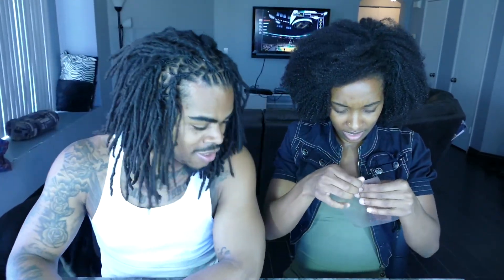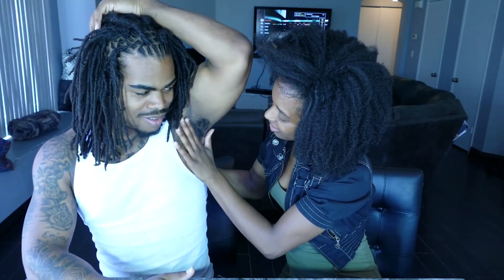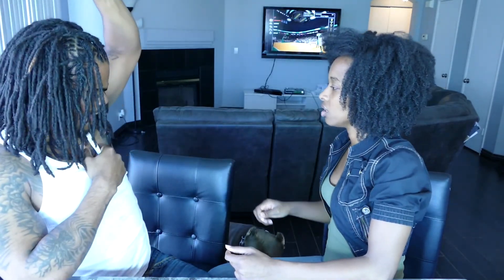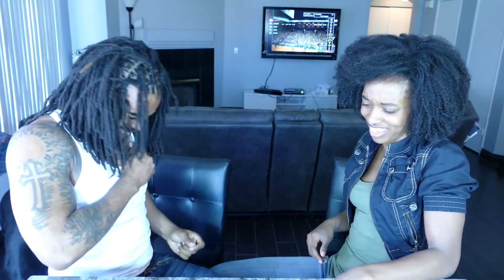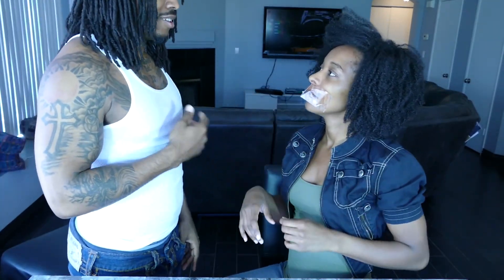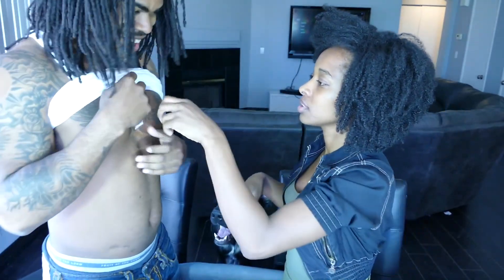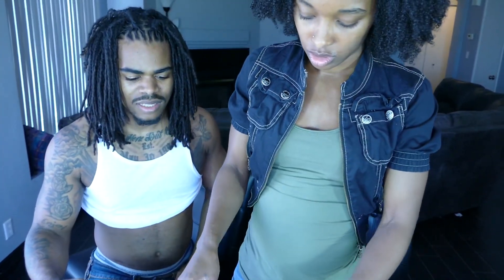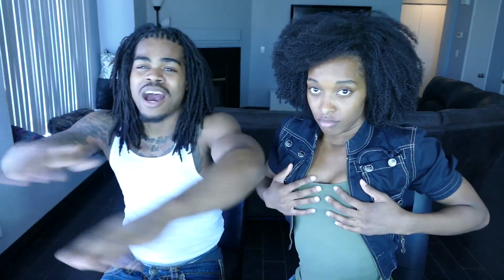EXTREME WAXING CHALLENGE!!!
Thank you so much for watching, make sure you Like, Comment, share and SUBSCRIBE 😃 if you would like to see us do a video we haven't done let us know.😍😘we love you DubbleAteam

📸 Social Medias 🎞!!!